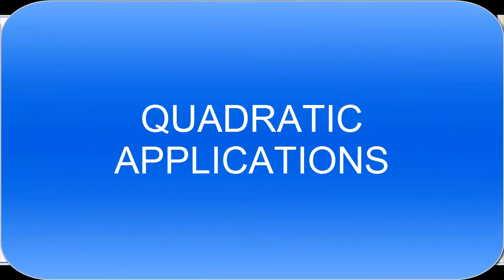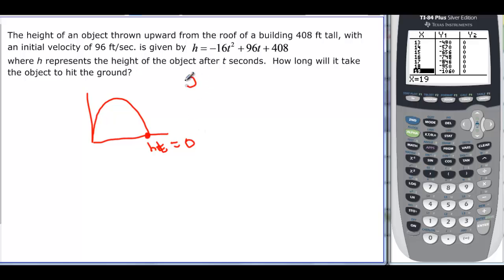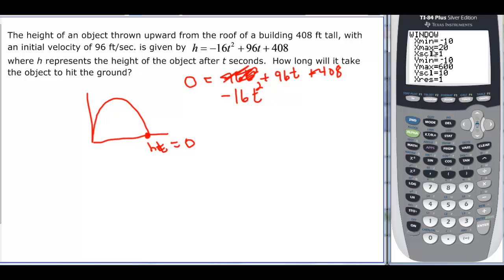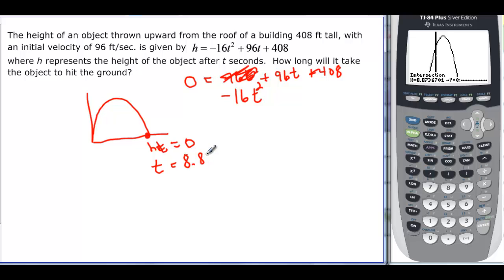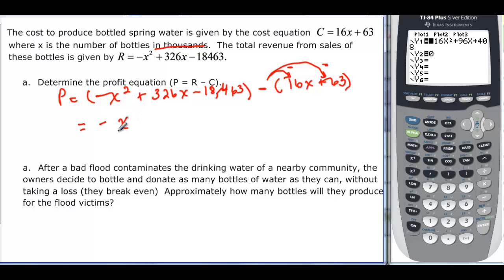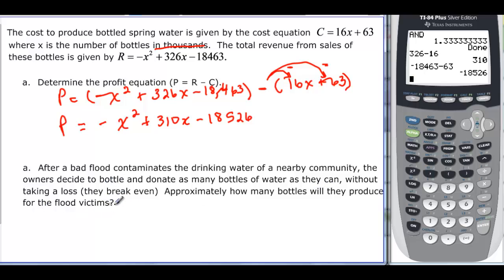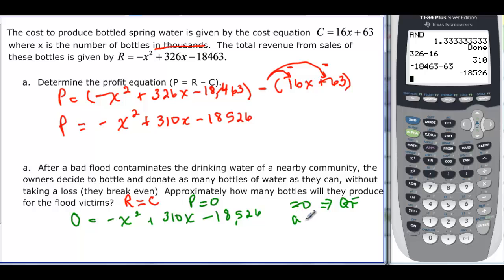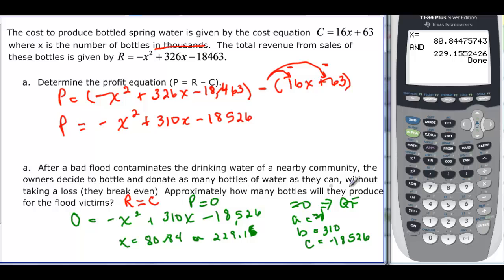122.3.2.3 QUADRATIC APPLICATIONS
Solve quadratic word problems